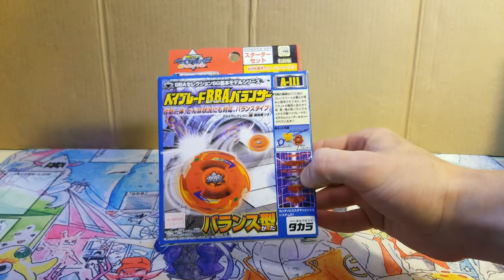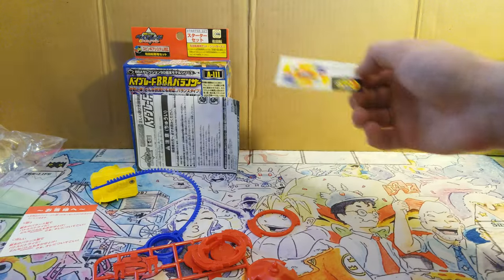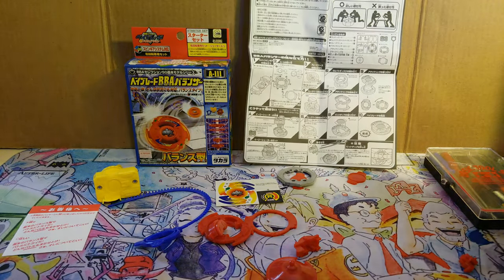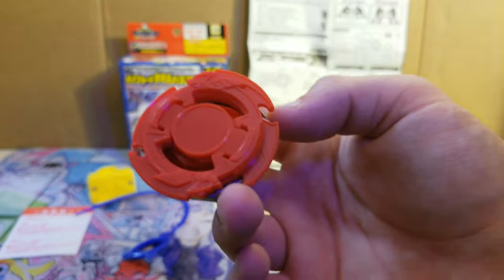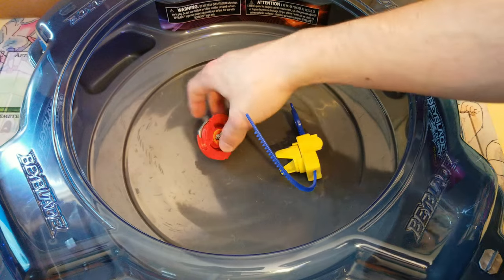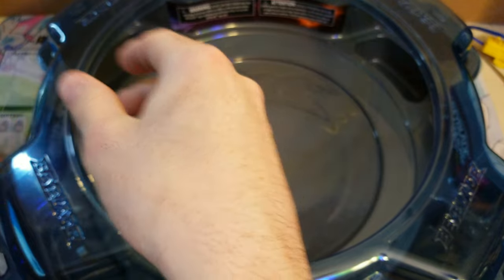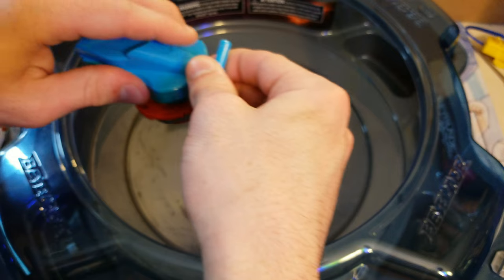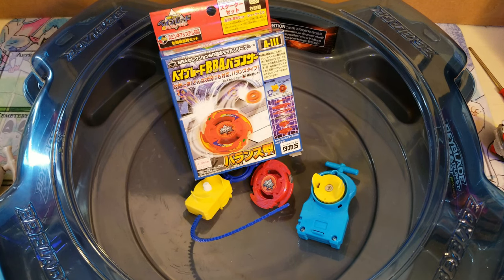Red Galeon (BBA Balancer) | Plastic Beyblade A-111 Unboxing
:o
FOLLOW ME FOR UPDATES
~CSOhobby eBay Store~
FOLLOW THIS CHANNEL ON LBRY/ODYSEE
CHAPTERS
00:00 - Intro
00:18 - Unboxing
00:30 - Box Contents
00:50 - Cutting Out Parts
01:30 - Build
02:18 - Beyblade Overview
02:54 - Test Spin
03:35 - Test Battles
04:46 - Final Thoughts
05:20 - Outro